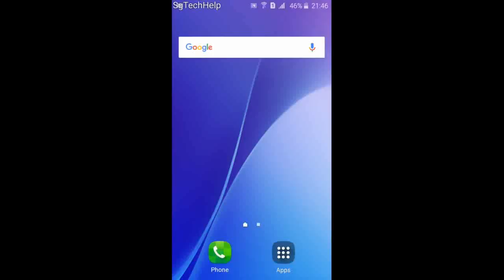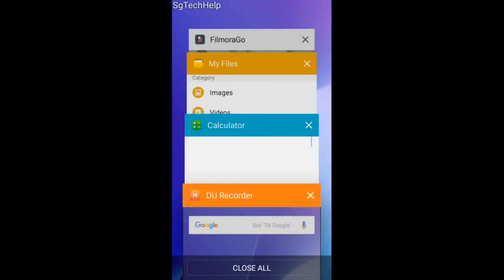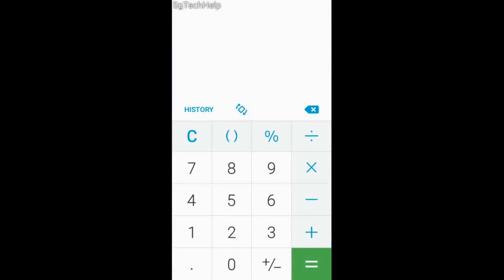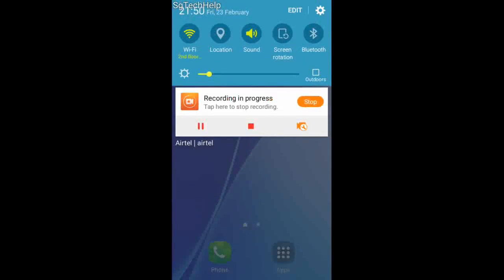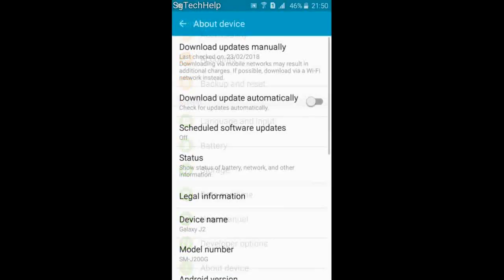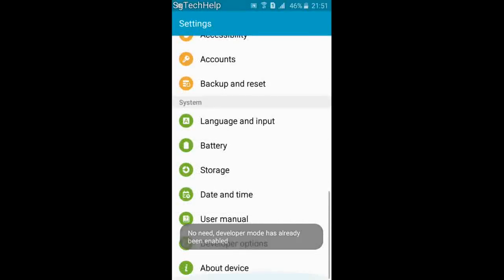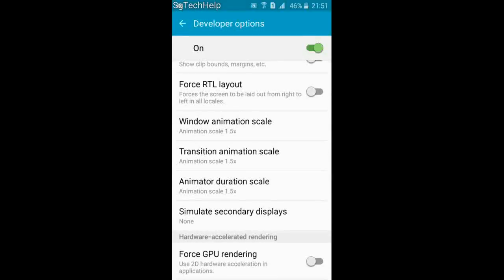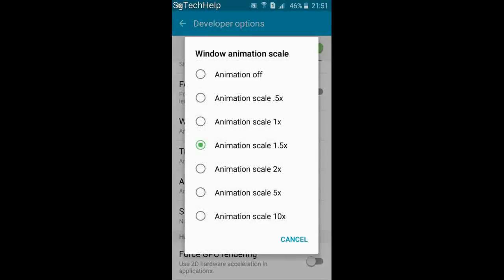Speed up your Android by Adjusting Animation Settings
If you are trying to make a lower resource handset feel a bit sniper, go ahead and disable all animations completely.By the help of this video you can make the phone feel faster and be less taxing on the limited hardware.